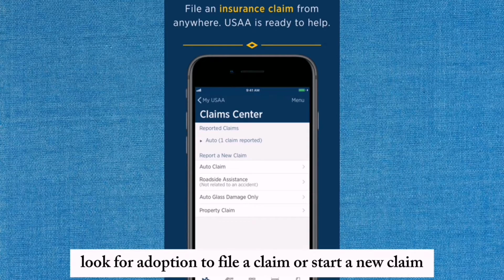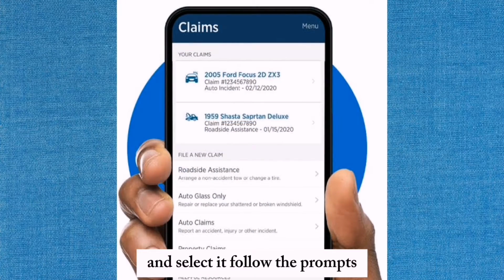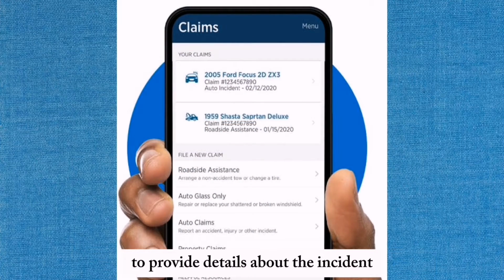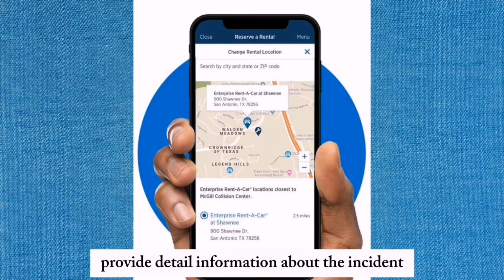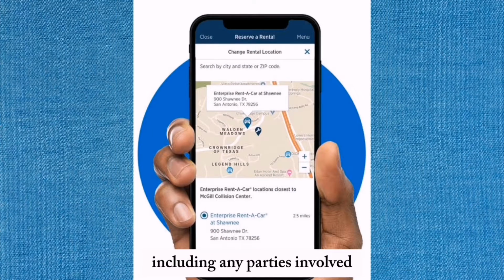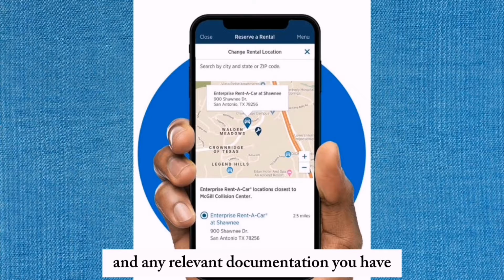How to file a claim online in USAA app l Double Z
Learn how to file a claim online using the USAA app with our comprehensive guide, tailored for users in the USA, UK, Canada, and Europe. Whether you're filing a claim for auto insurance, property damage, or another covered incident, our step-by-step tutorial will walk you through the entire process. From accessing the app to providing necessary details and submitting your claim, we'll show you how to navigate the USAA app efficiently to ensure your claim is processed promptly. Watch now to discover how easy it is to file a claim online with USAA.